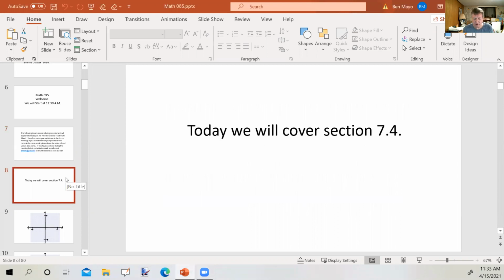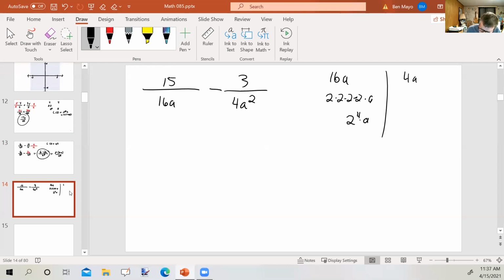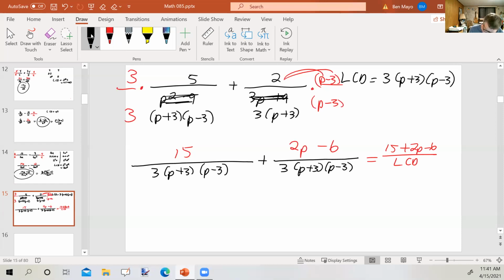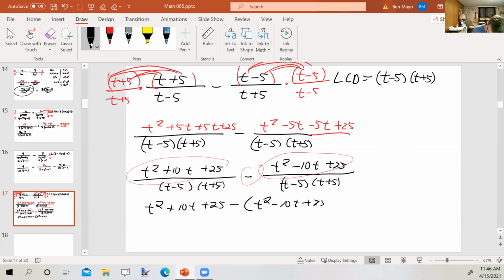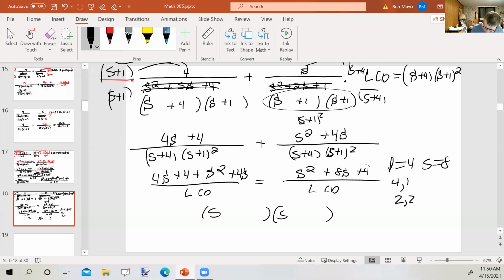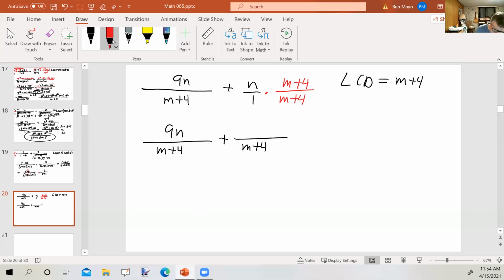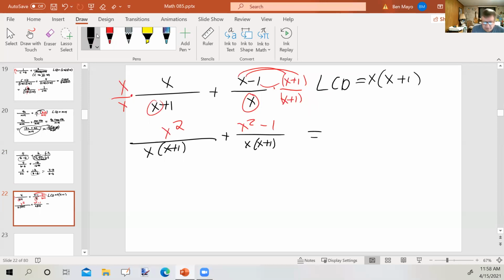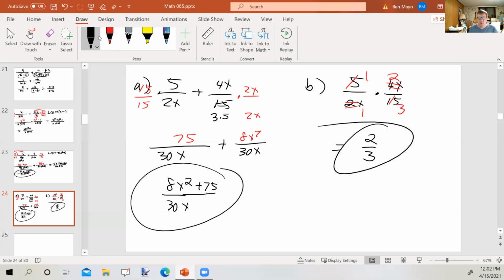Math 095 Spring 2021 Section 7.4